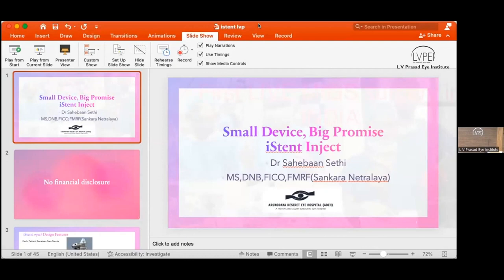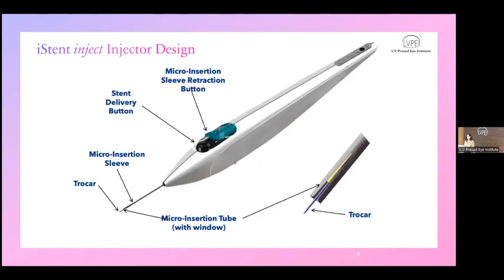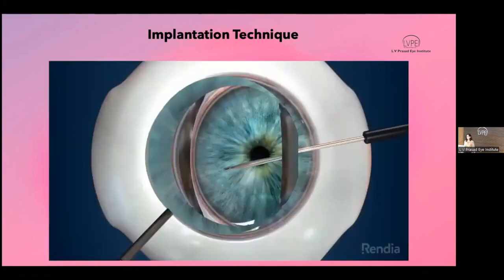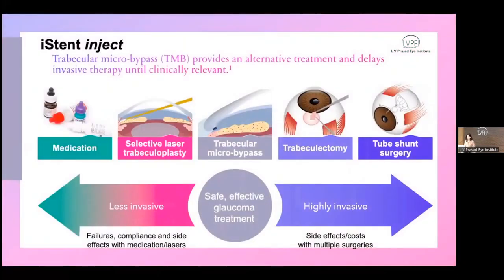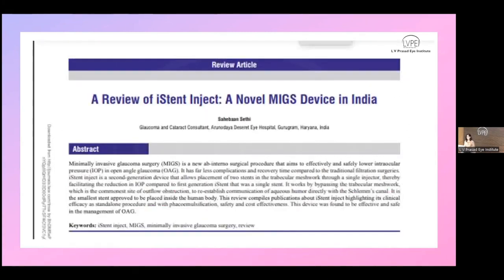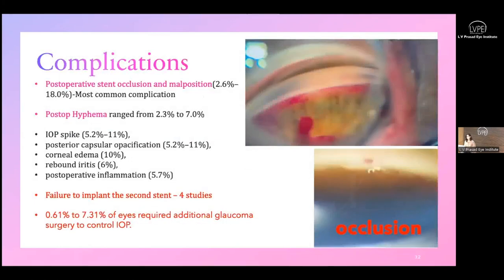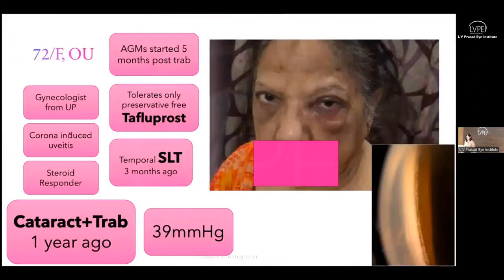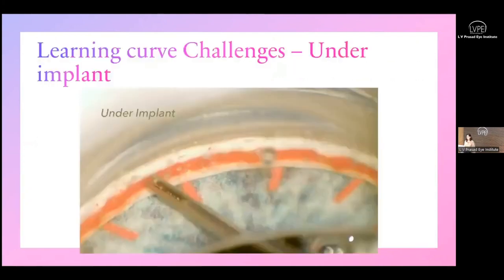Lecture on iStent inject at Advanced Glaucoma Workshop, L V Prasad Eye Institute, Hyderabad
In this enlightening lecture, Dr. Sahebaan Sethi, a renowned expert in the field of ophthalmology, delves into the innovative world of glaucoma management. This presentation was a part of the prestigious Advanced Glaucoma Workshop held at L V Prasad Eye Institute, Hyderabad.

In this thought-provoking lecture, Dr. Sahebaan Sethi provides a comprehensive overview of iStent Inject, a groundbreaking technology revolutionizing the treatment of glaucoma. iStent Inject represents a significant advancement in minimally invasive glaucoma surgery (MIGS), offering new hope to patients suffering from this sight-threatening condition. Dr. Sethi explores its mechanism, benefits, and real-world applications, shedding light on its potential to transform the lives of those affected by glaucoma.

Video Source: @LVPEIDigitalEducation